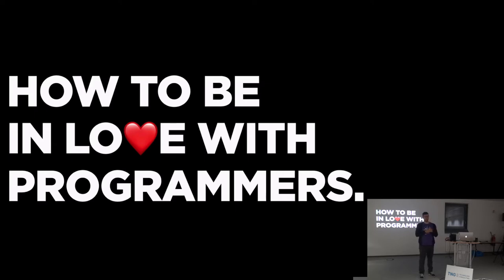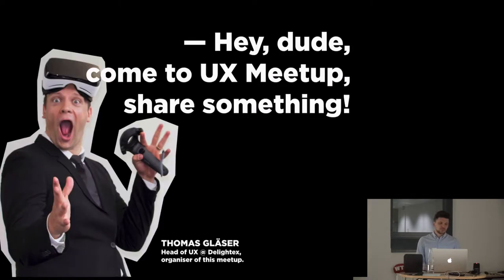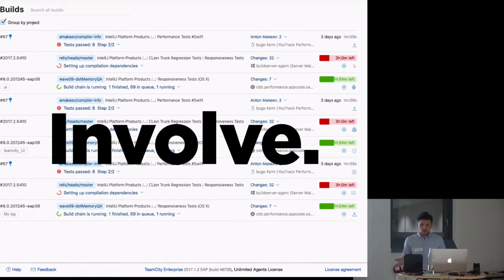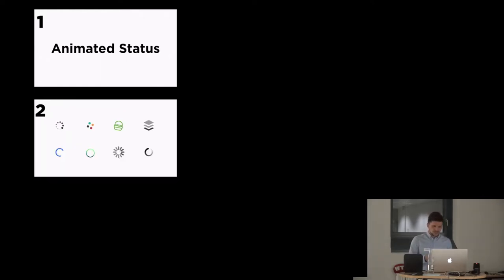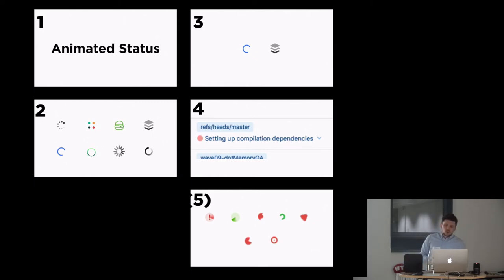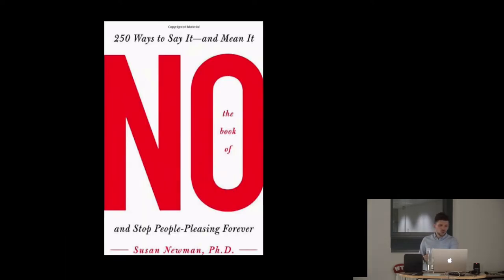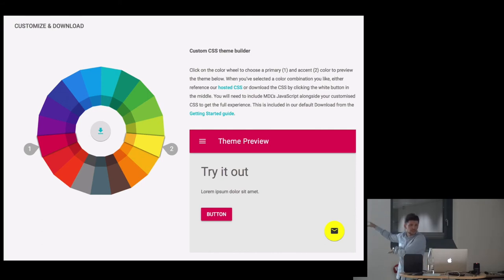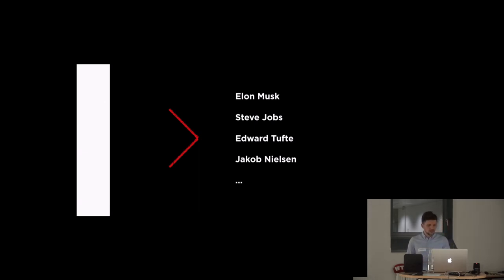2017-07-25: MunichUX #4: How to be in love with programmers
Speaker: Sergey Ilin, Lead Graphic Designer @ JetBrains

Title: How to be in love with programmers

The video was recorded by Gerhard Müller / / @gmtng / in the office of TNG in Unterföhring near Munich at the 25th of July 2017